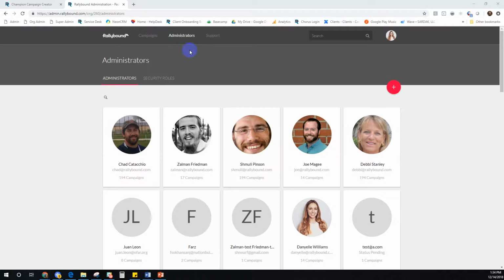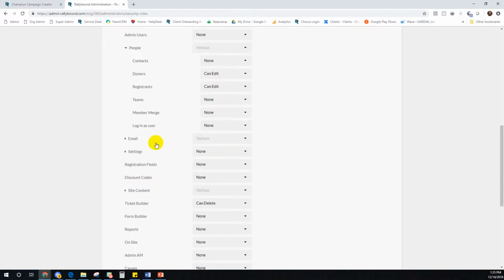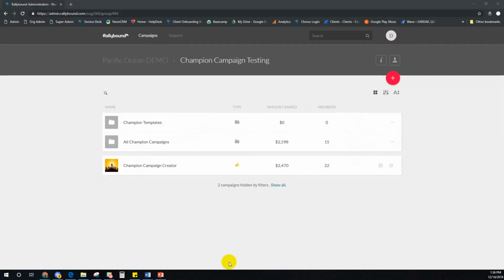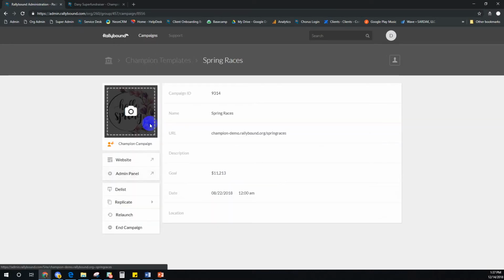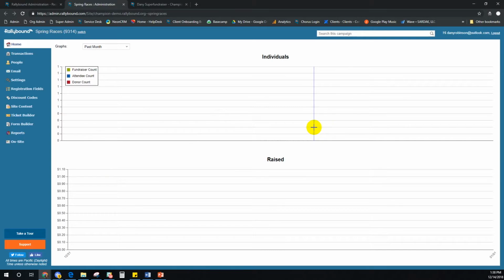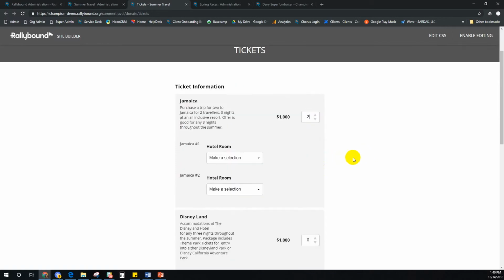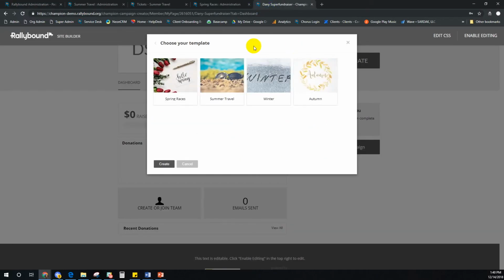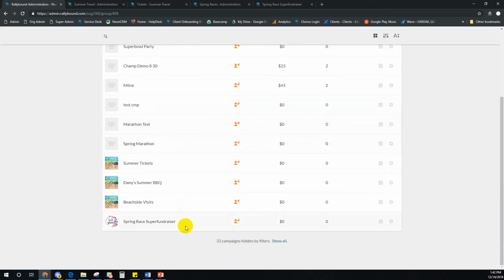Rallybound Champion Campaigns - Admins View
See how admins can work with our innovative Champion Campaigns feature. To see how fundraisers use Champion Campaigns, please watch this video